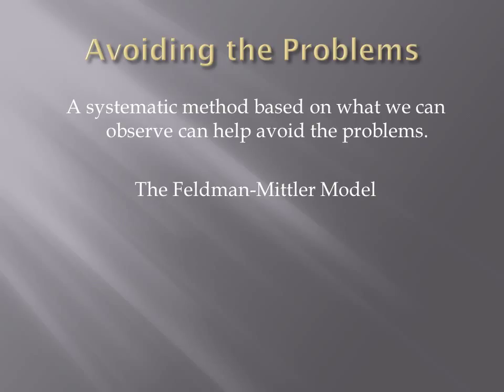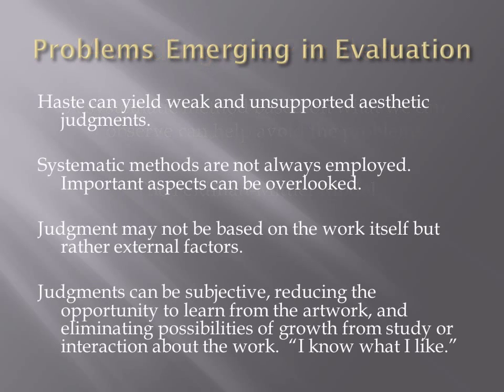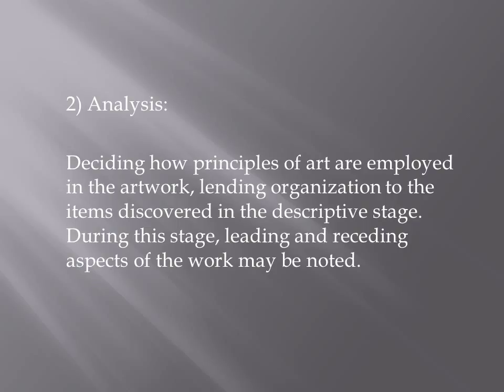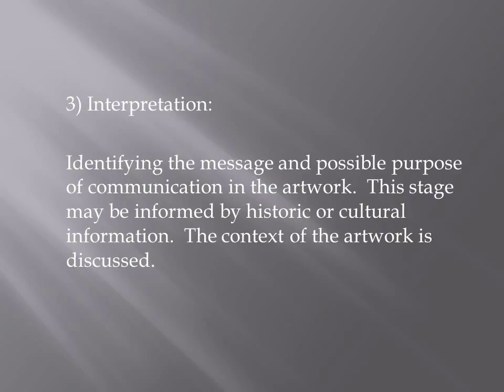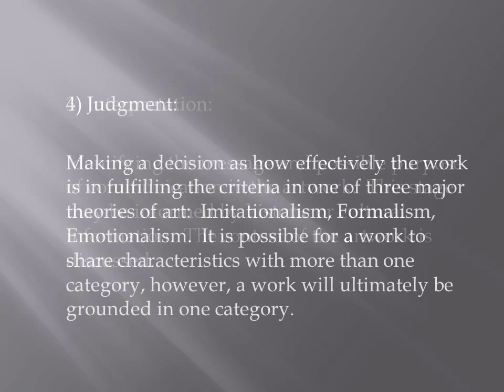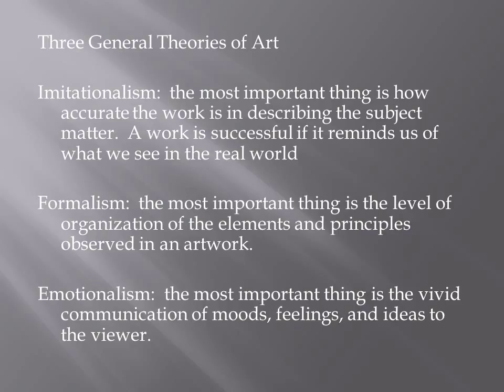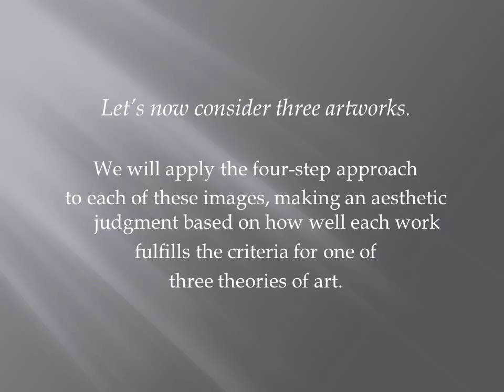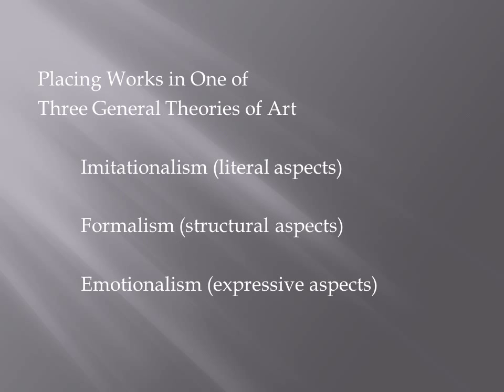2 1 Feldman Mittler Evaluating Works of ArtVOX